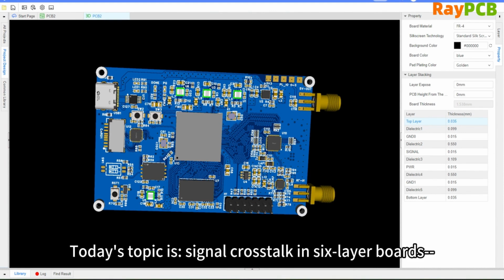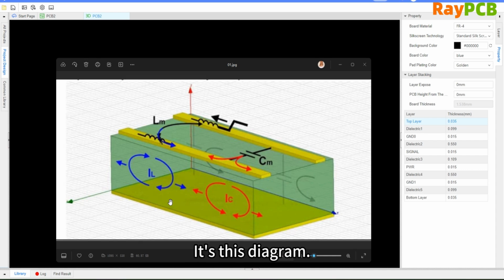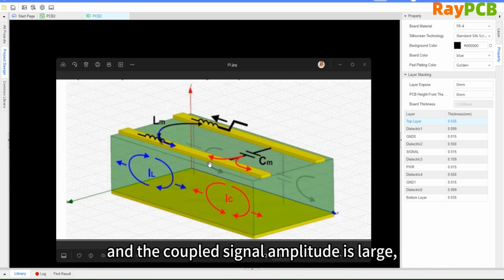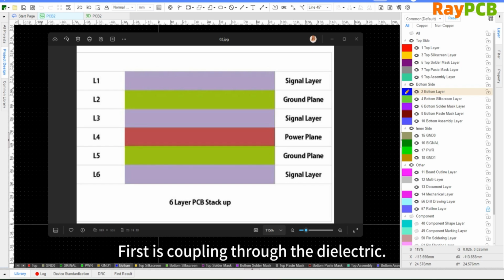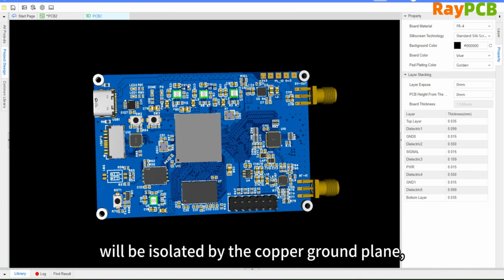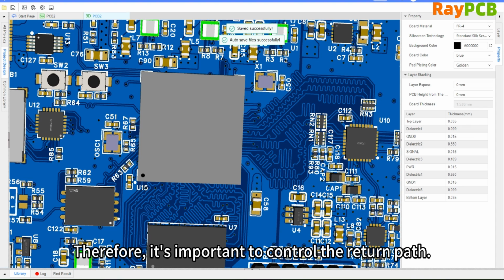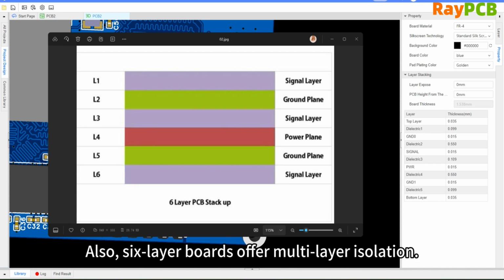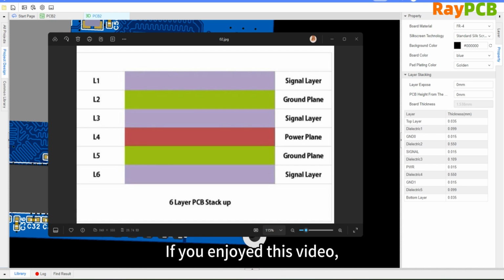Signal Crosstalk in Six-Layer Boards—How Does It "Sneakily" Occur in Six-Layer Boards?